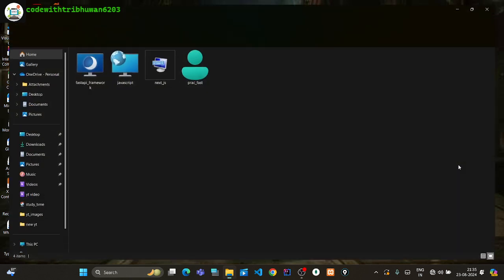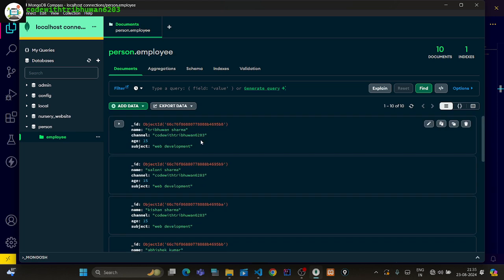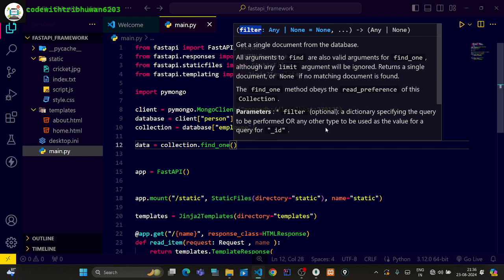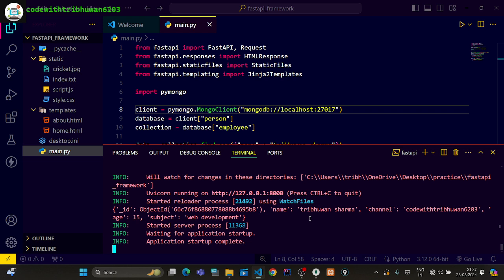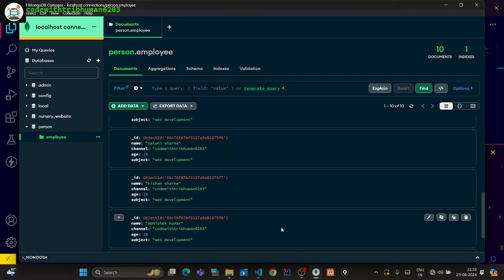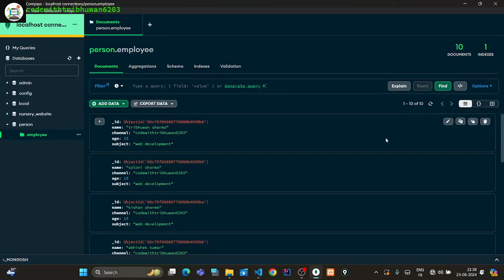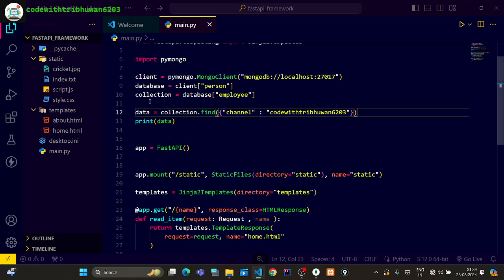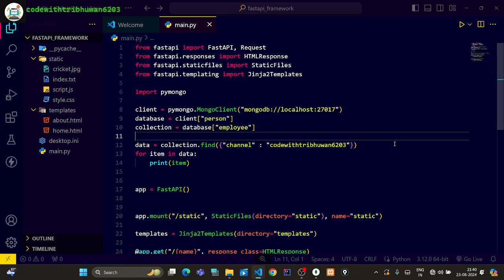fastapi lesson 18 || selective query in the fastapi python webdevelopment framework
fastapi lesson 18 || selective query in the fastapi python webdevelopment framework || fastapi || in this playlist we will discuss an amazing framework of python which is used to creating a website || FastApi is an amazing tool which is used to create a modern website || this is an amazing tool that is used to make website || in this playlist we will discuss all the concept related to the FastApi in the detailed manner || we will create many mega project that is used in the industry with understanding related concept || this is becomming a full playlist that is on the codewithtribhuwan6203 youtube channel so if you want to become a fast api expert start follow the playlist and understand the concept